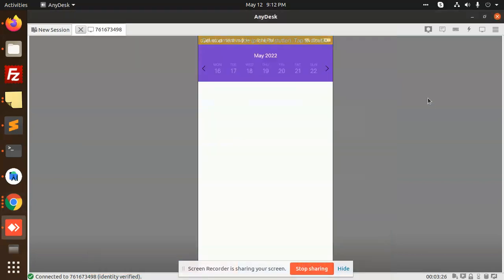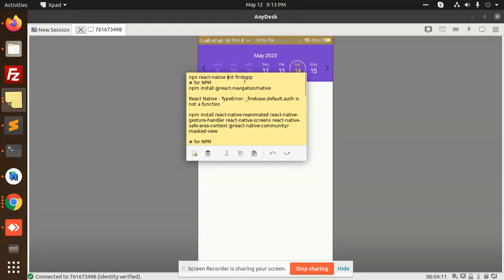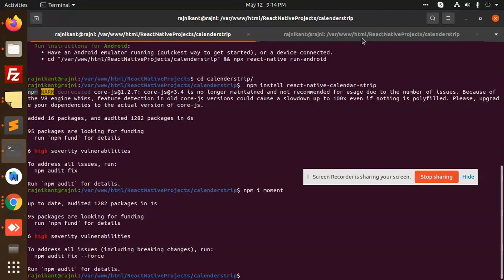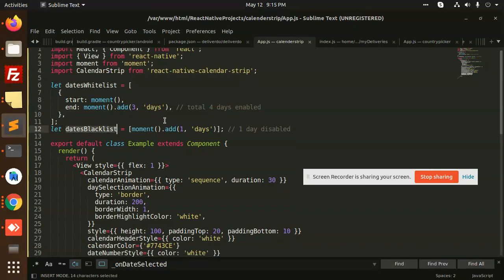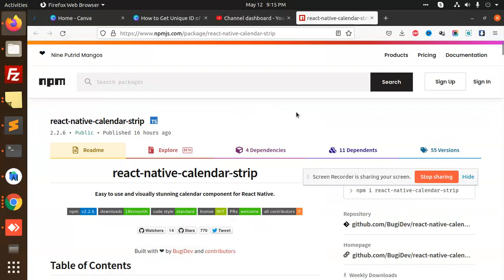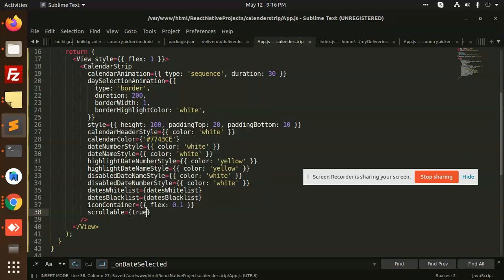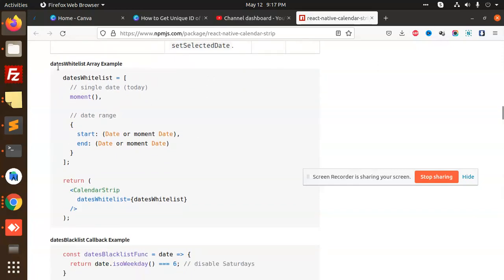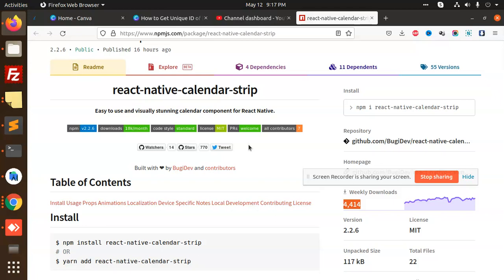React Native Calender Strip | How to Add Scrollable Calender in React Native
How to Add Scrollable Calender in React Native